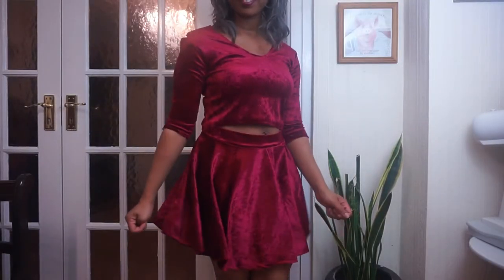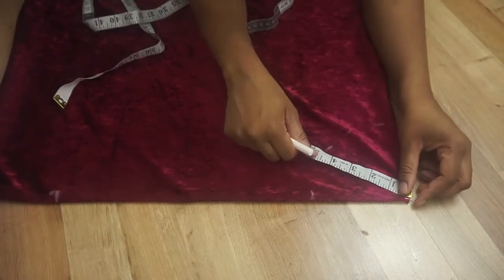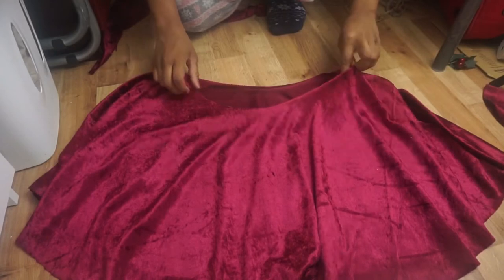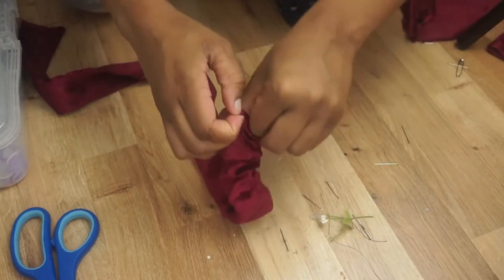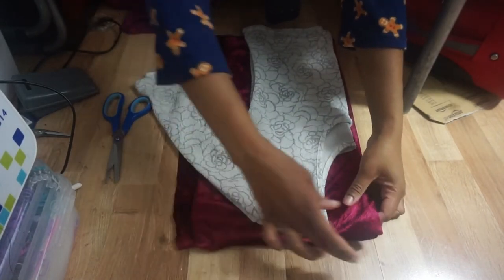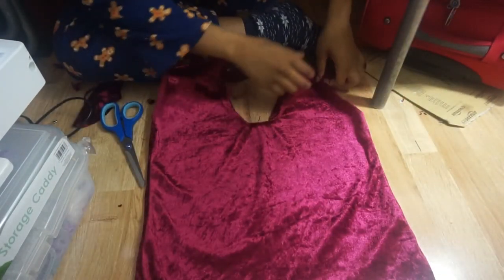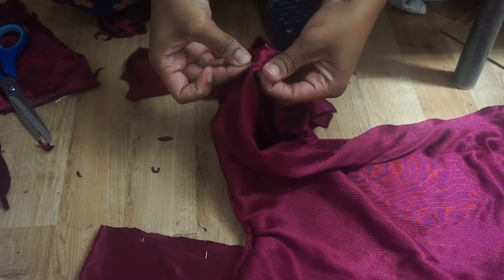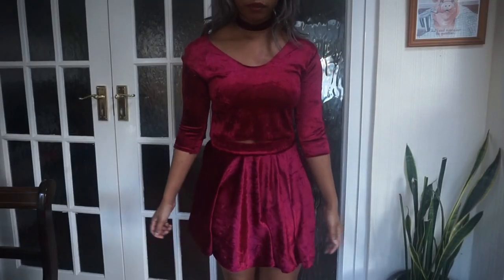DIY Velvet Top And Skirt Set!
Hiya Guys, This Diy is long over due in this video I make a cute velvet set, I think this can be worn all year for multiple occasions and may make a cute valentines outfit ;)